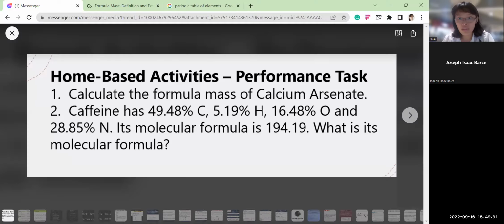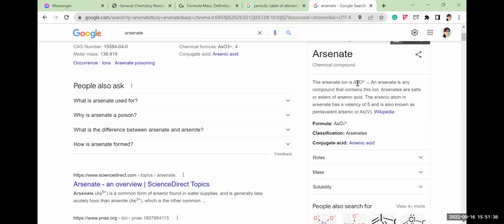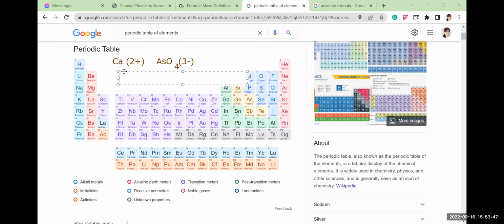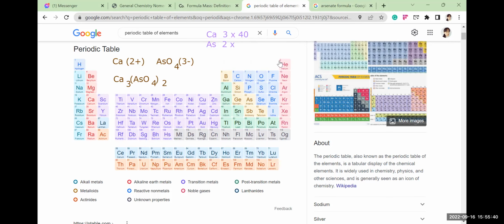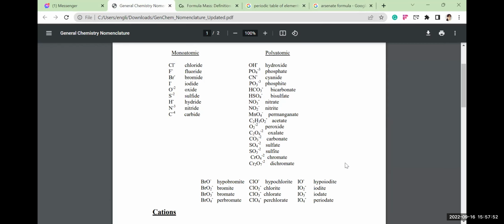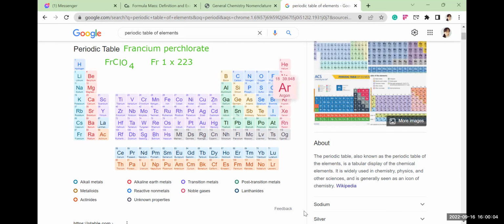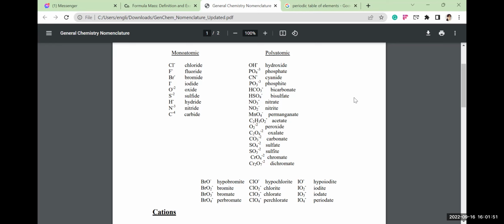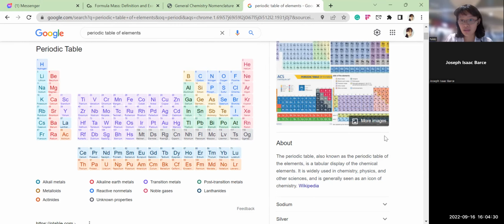Chemistry: Molecular and Empirical Formulas [Part 1]